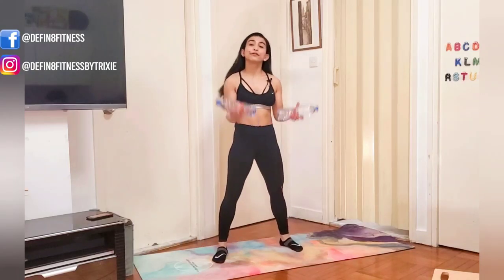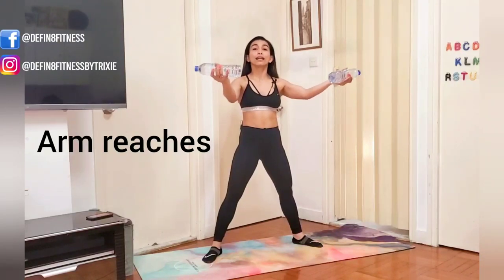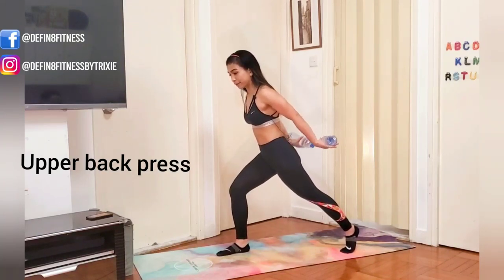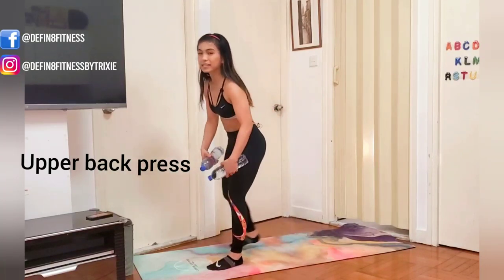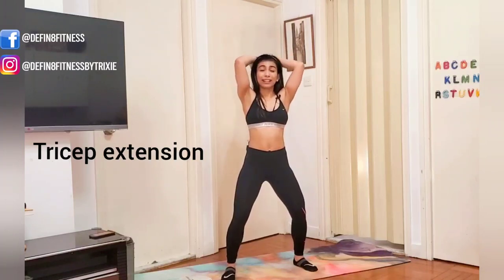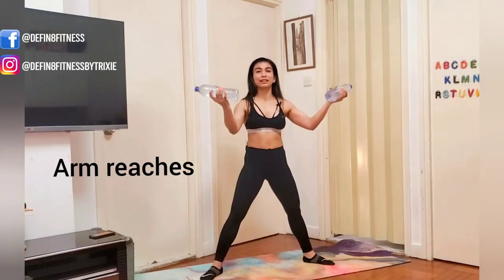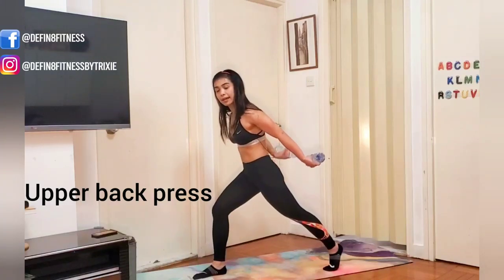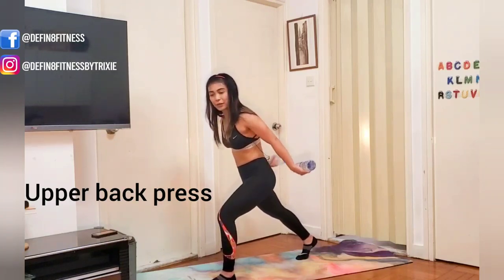Home WORKOUT | Water Bottle Upper Body Exercise | How to burn calories at home with no equipments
No weights? No problem! We got you. All you need are bottles with water  make sure you have two as we are going to work your arms, upper body! Guaranteed still fatburning.

Visit us: ⏩